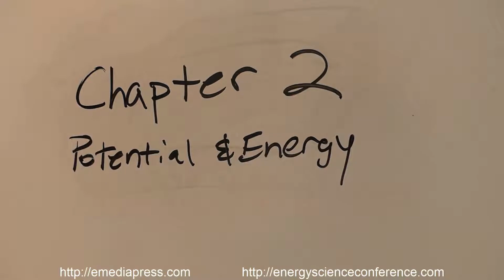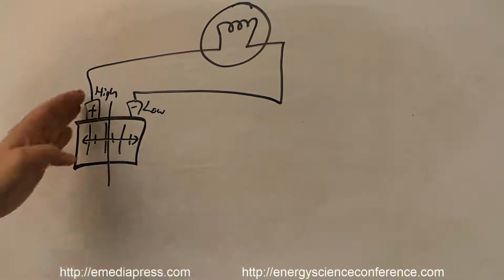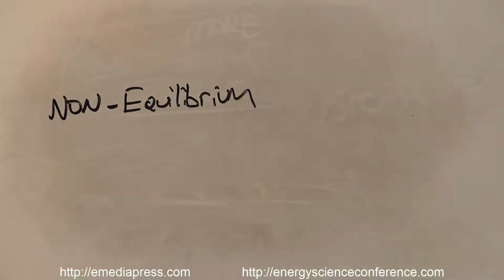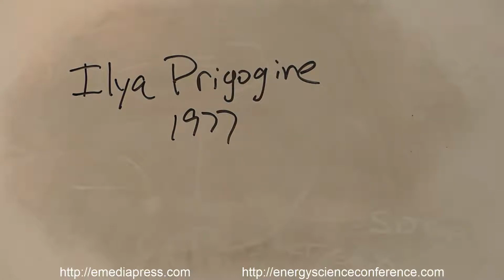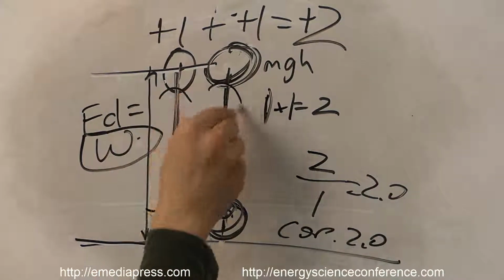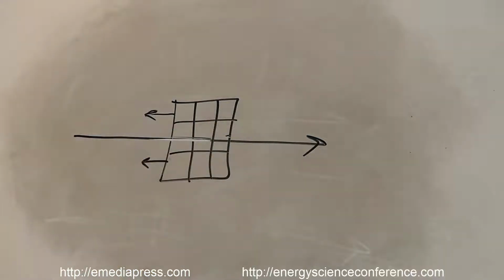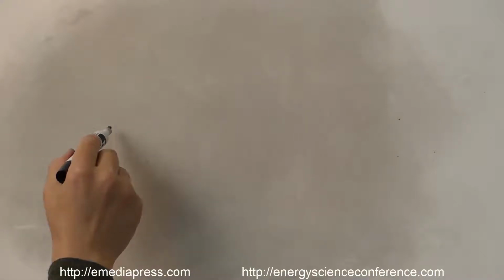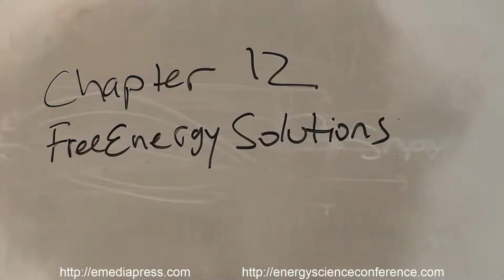free-energy.ws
all intellectual property rights, copyrights, reproduction rights and other rights for "thequantumkey" are reserved to aaron murakami